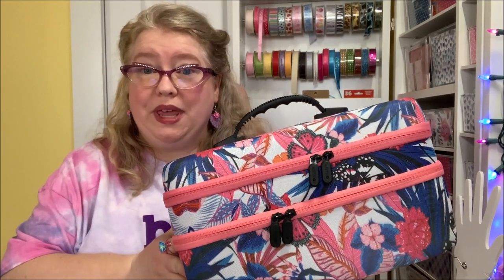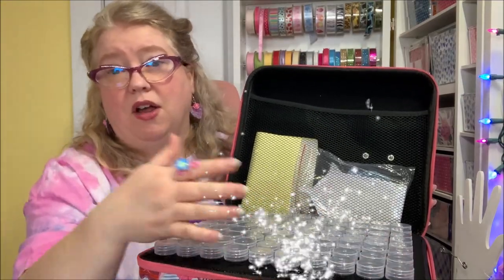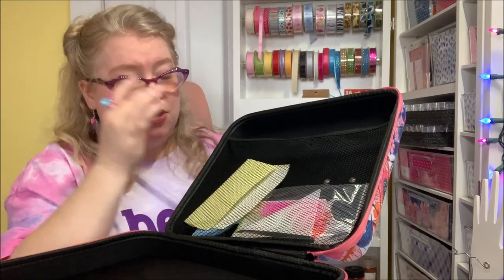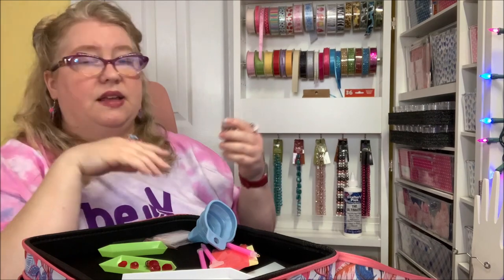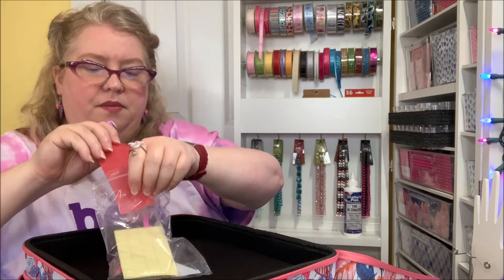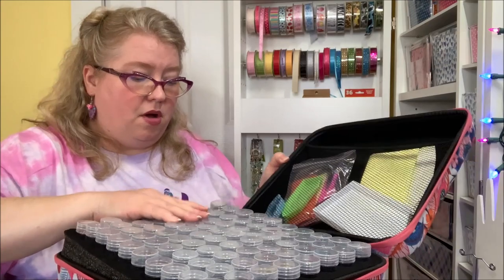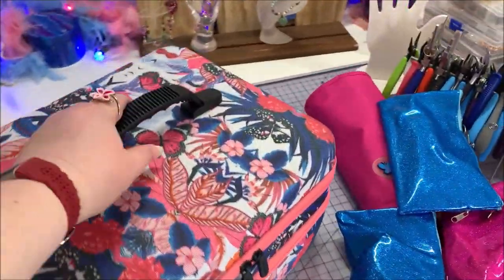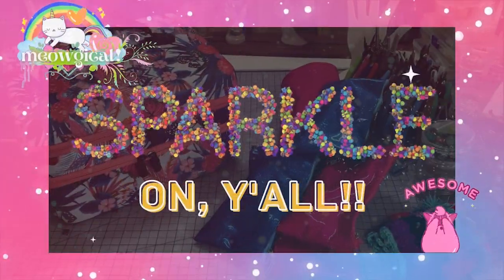Reviewing the XL Portable Pink Flower Butterfly ArtDot Diamond Painting Storage Case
Today's review is my purchased Extra Large portable pink flower and butterfly-themed DiamondPainting StorageCase. This portable craftstorage case is beneficial for freelance teaching artists like me! I demonstrate how I can fit several student tool kits and my instructor's jewelry making tool kit plus almost 200 bottles of beads and beading components for my mobile beading classes and tutoring.

ArtDot (@artdotofficial ) contacted me awhile back to review their 9-drawer Round Bottles Stackable DiamondPainting Storage unit for you, which I loved! Video linked below.

Would you like a custom ring like my Stargazer Lily piece from Stranded Treasures?